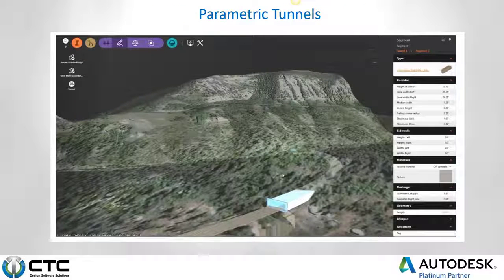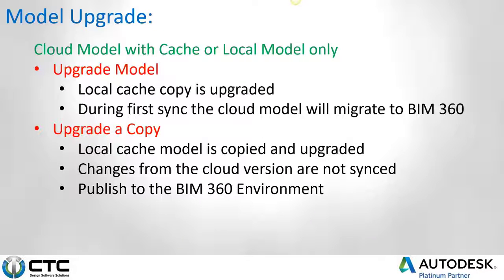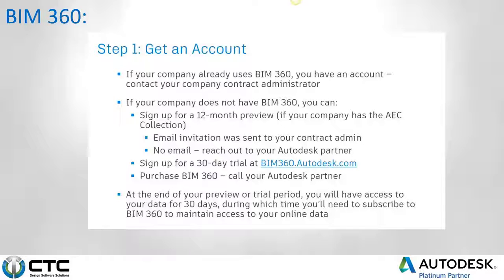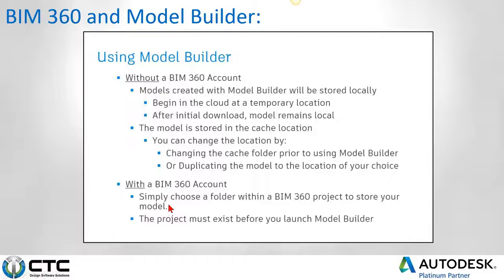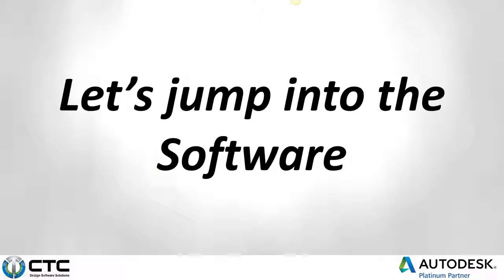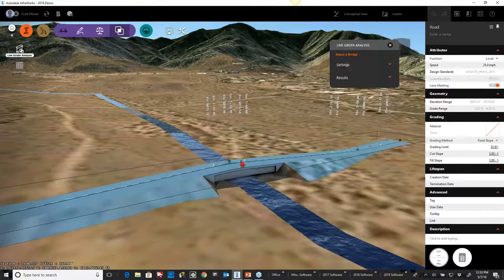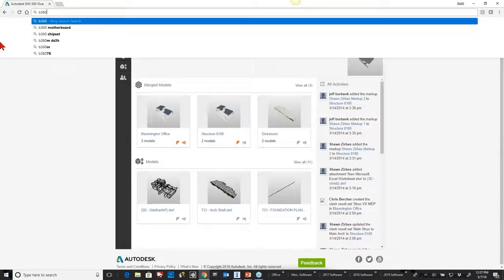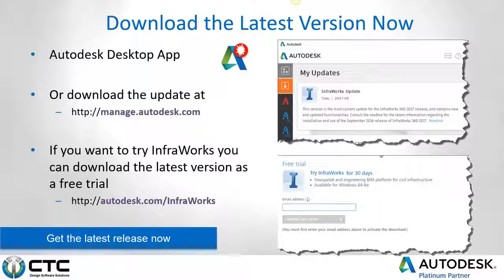New Features of Infraworks 2019